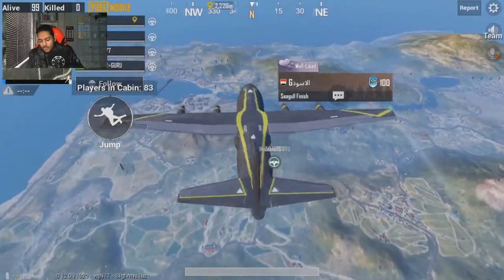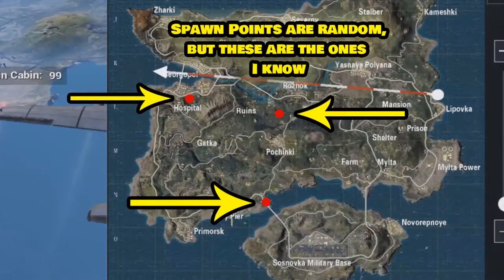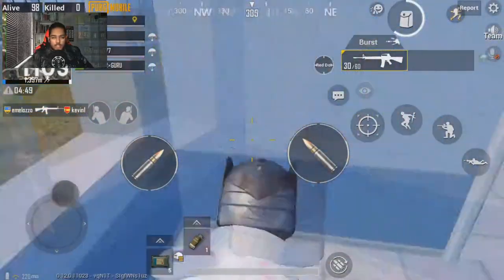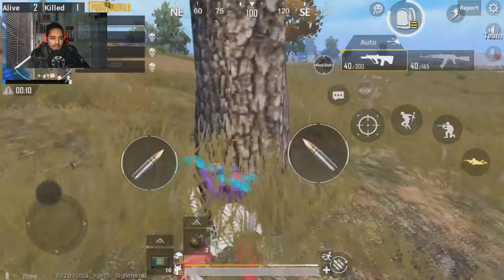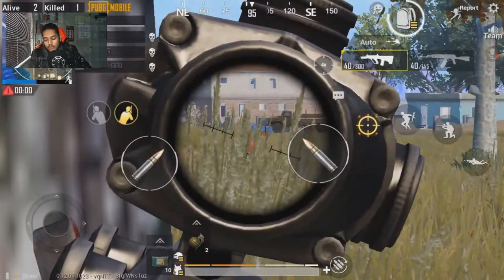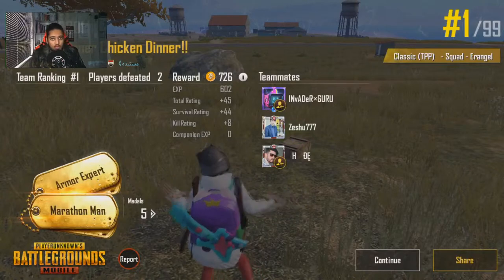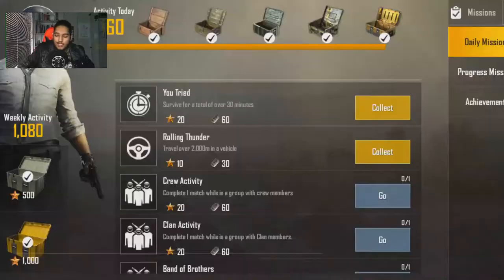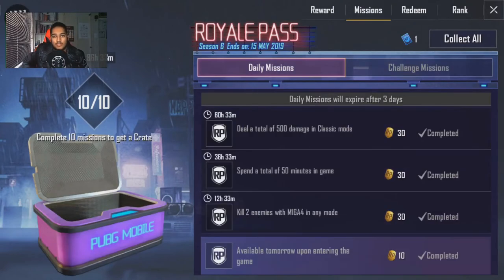HOW TO START A PUBG MOBILE MATCH WITH A LEVEL 3 HELMET. NO CLICKBAIT NO HACKS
Legit way to get Level 3 items